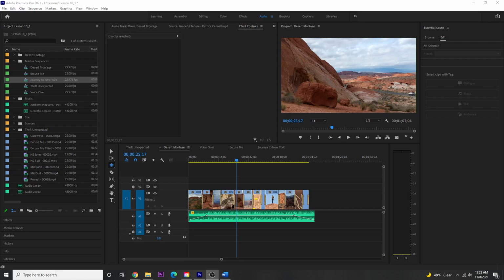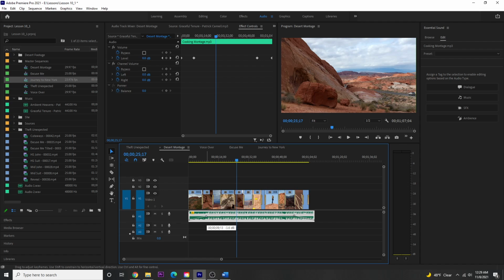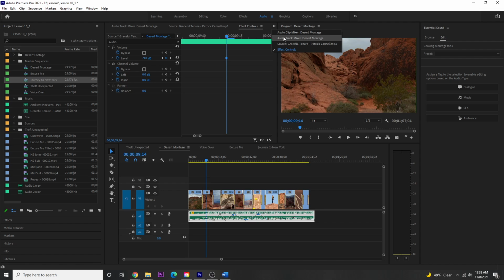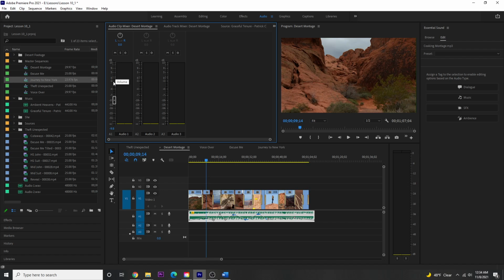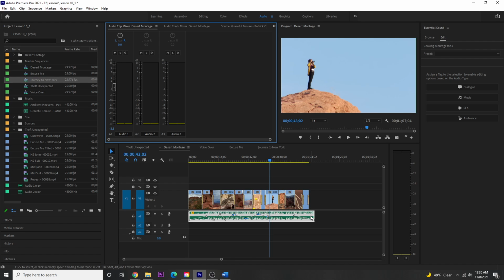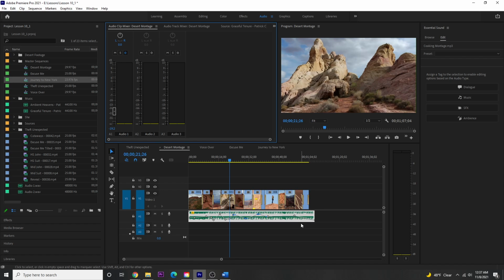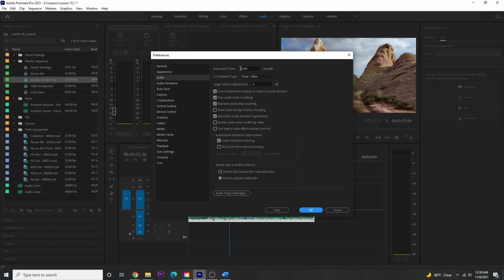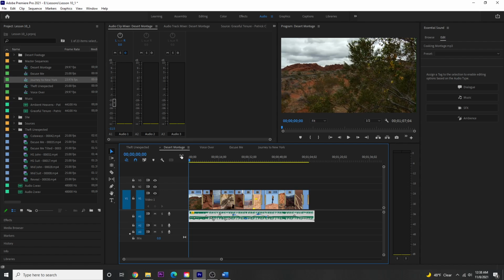Adobe Premier Pro Chapter 10.11 Adjusting Audio